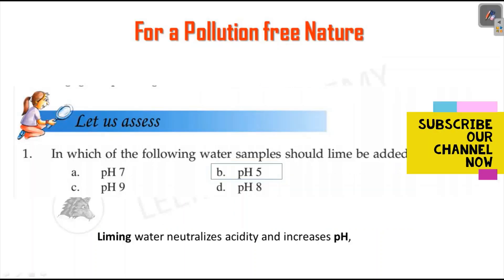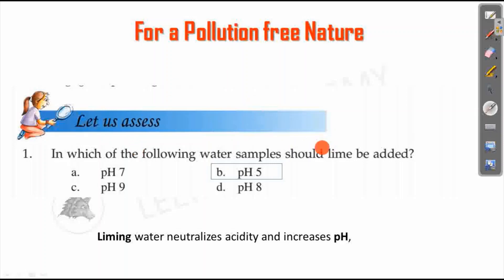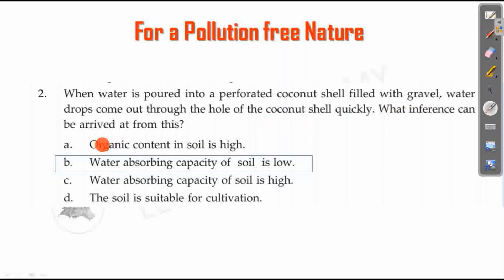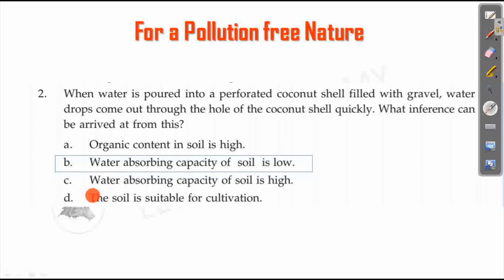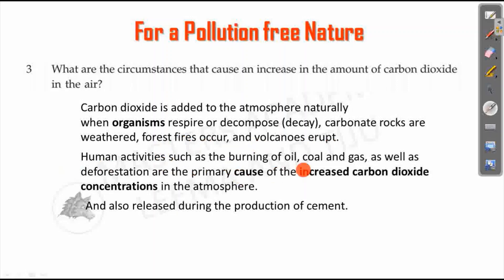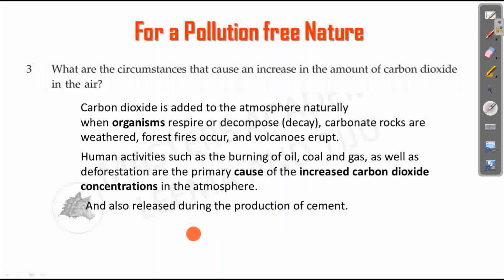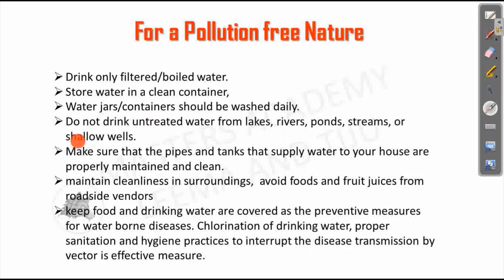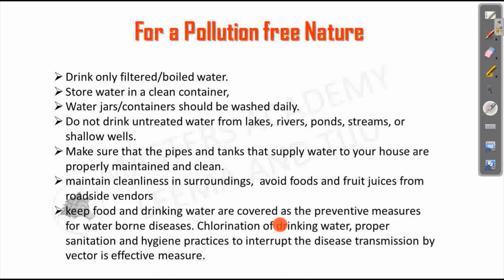FOR A POLLUTION FREE NATURE CLASS 7 SCIENCE CHAPTER 6 ENGLISH MEDIUM KERALA SCERT UNIT 6 PART 4/4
FOR A POLLUTION FREE NATURE CLASS 7 SCIENCE CHAPTER 6 ENGLISH MEDIUM KERALA SYLLABUS SCERT UNIT 6  KITE VICTERS NOTES MALAYALAM let us assess full answers
pollution free nature  STANDARD 7, STANDARD 8 BIOLOGY UNIT 6
SCIENCE STD 7 KERALA,
STD 7 SCIENCE CHAPTER 6 FOE A POLLUTION FREE NATURE
STANDARD 7 SCIENCE KERALA,
7TH STD BIOLOGY KERALA,
FOR A POLLUTION FREE NATURE CLASS 7 MALAYALAM,
CLASS 7 ONLINE CLASS, ONLINE TUITION CLASS 7,